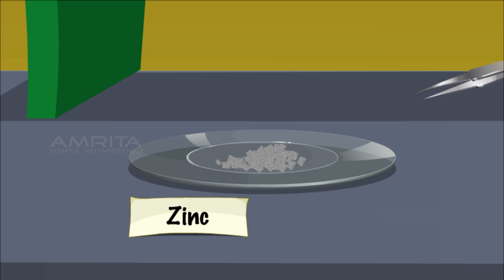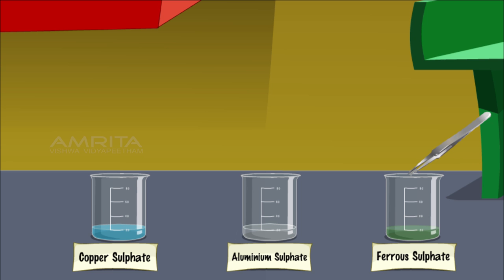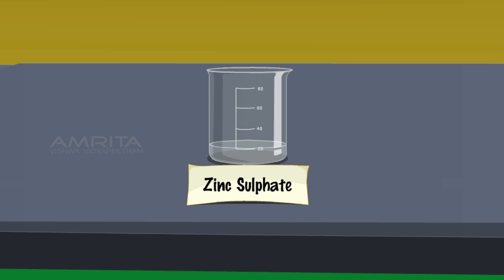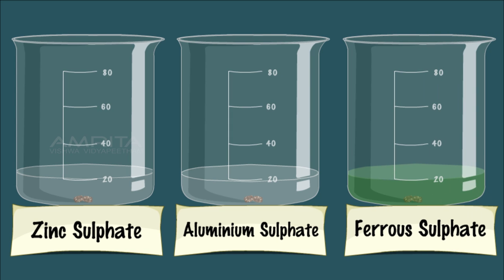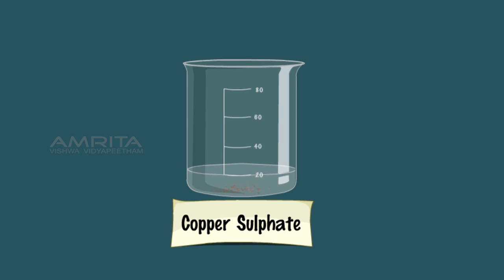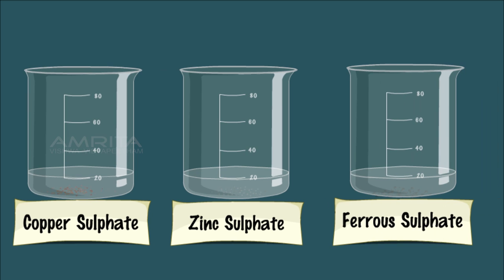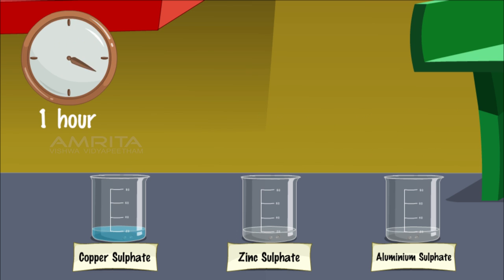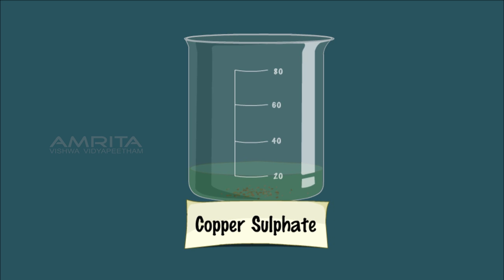Relative Reactivity of Metals - MeitY OLabs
Relative Reactivity of Metals:-
Metals are elements and are good conductors of heat and electricity. Most metals are electropositive in nature and the metal atoms lose electrons in chemical reactions to form cations. The more reactive a metal, the greater tendency it has to form a positive ion in a chemical reaction. The relative reactivity of a group of metals can be established by comparing the reaction of each metal with a given reagent. A metal might react with a specific reagent or no reaction may occur. On the other hand, a given metal might react with a specific reagent at a different rate than some other metal. Some metals will react with a solution of a salt of another metal.  A more reactive metal readily reacts with other elements. The most reactive metals will react even water, while the least reactive metals will not react even with acid.

This video explains the action of Zn, Fe, Cu and Al metals on the following salt solutions: (a) ZnSO4 (aq), (b) FeSO4 (aq), (c) CuSO4 (aq) and (d) Al2(SO4)3 (aq).